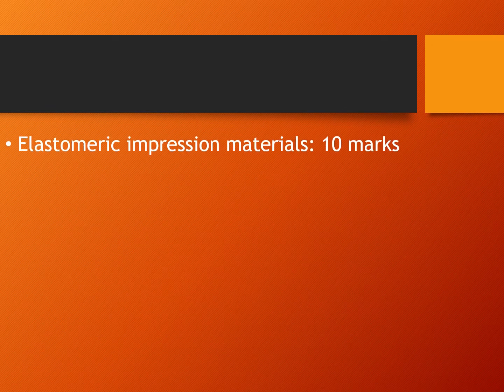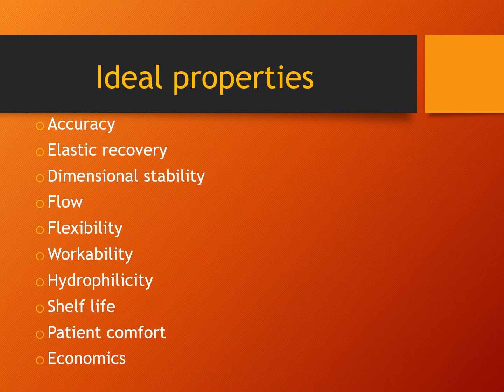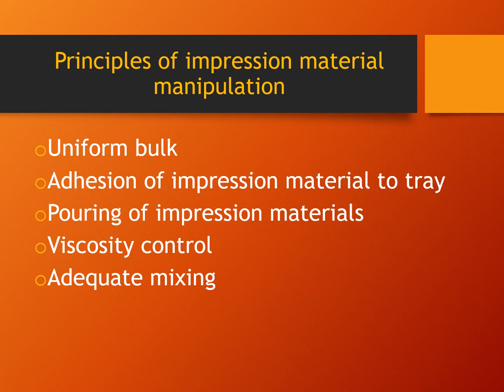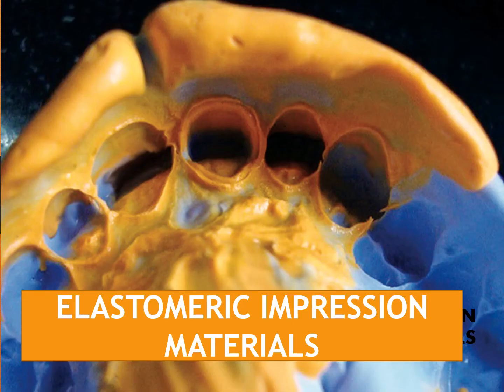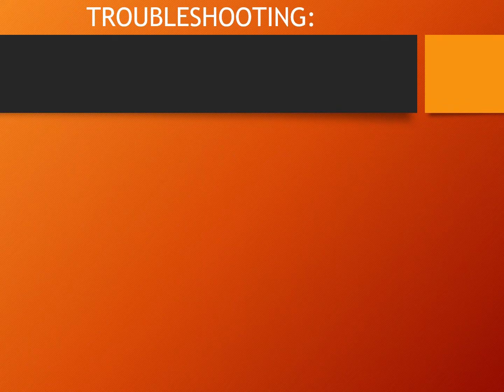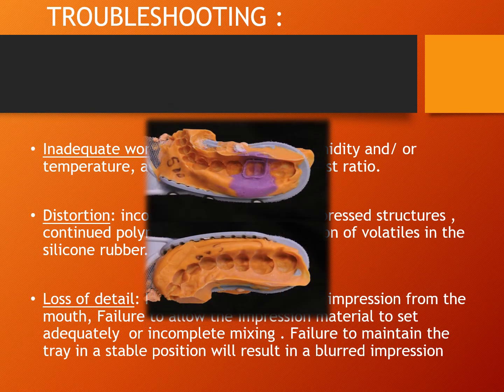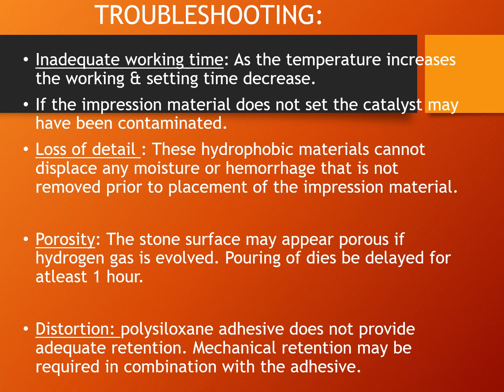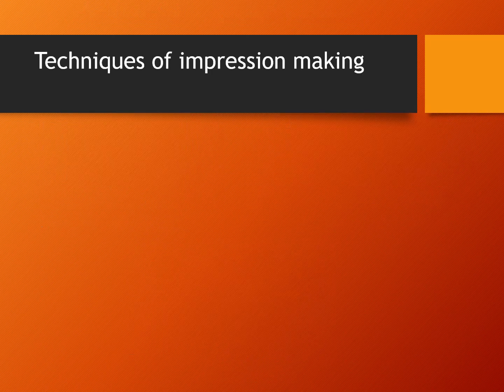Impression materials and procedures in FPD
Discussing in detail about the various impression materials in detail...